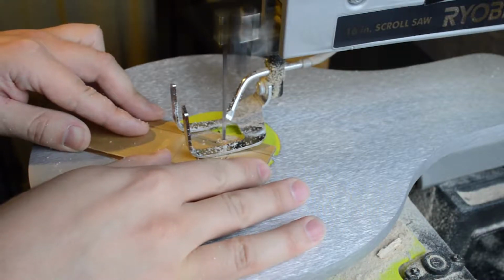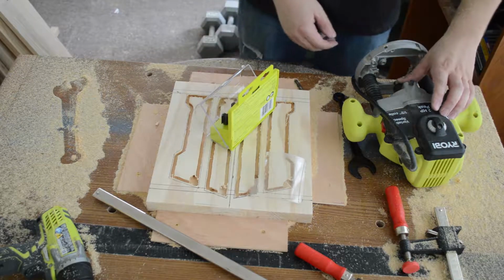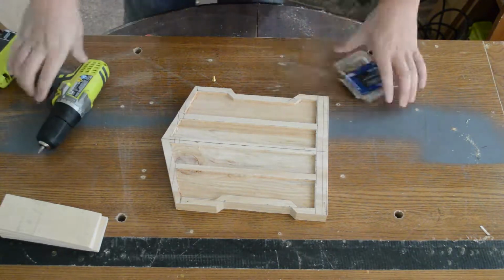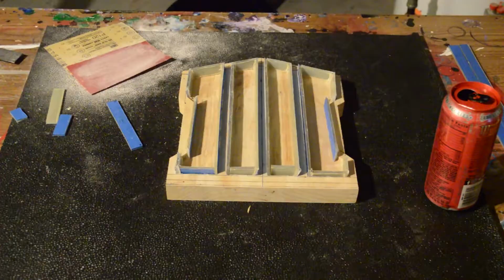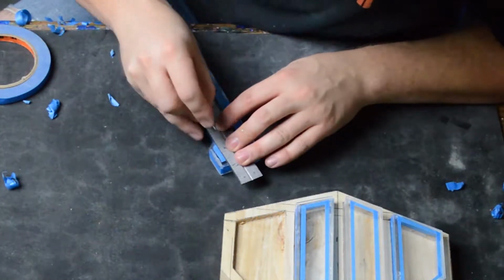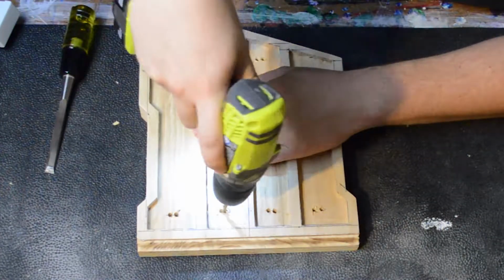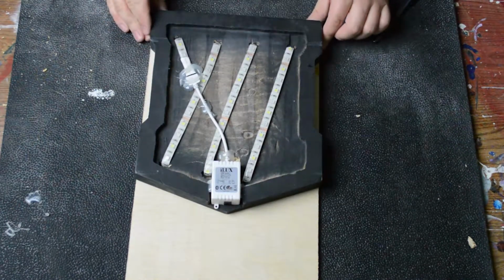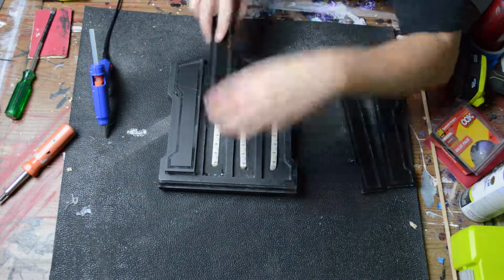COD EPIC Black Ops 4 Emblem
Here is a tutorial on how to make an Epic Black Ops back lit LED Emblem